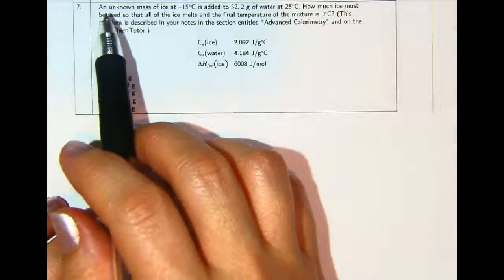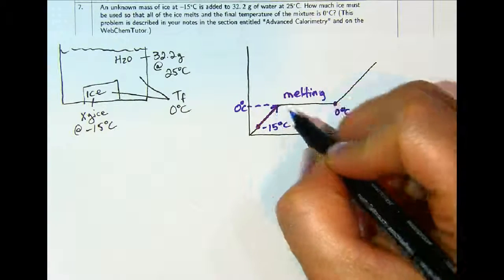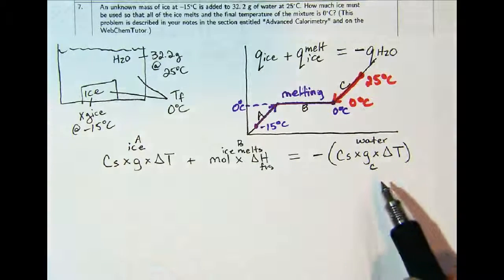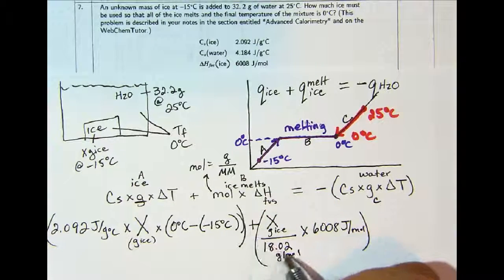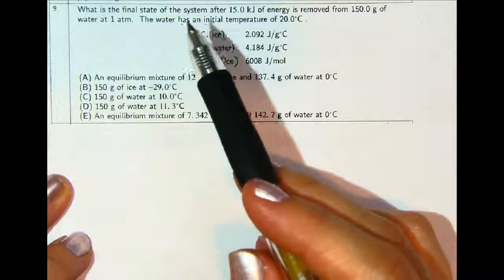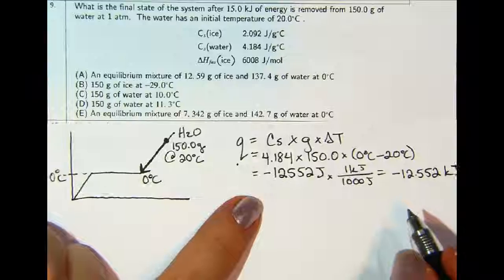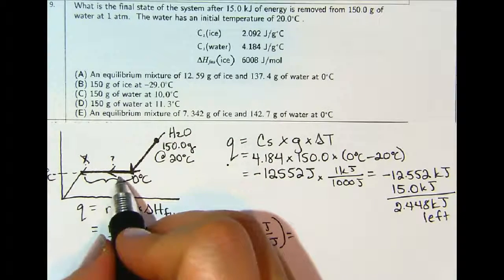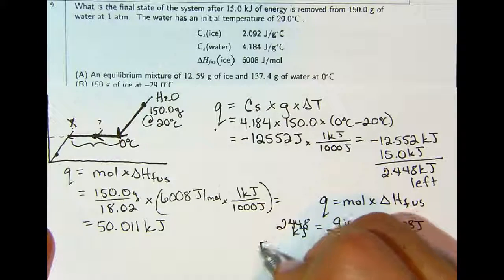Advanced Thermochem Sample Probs